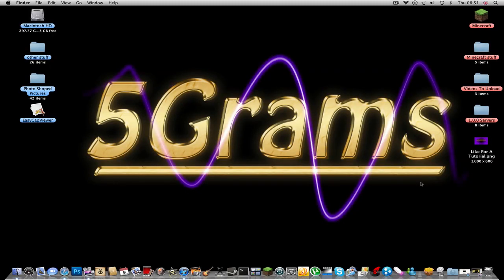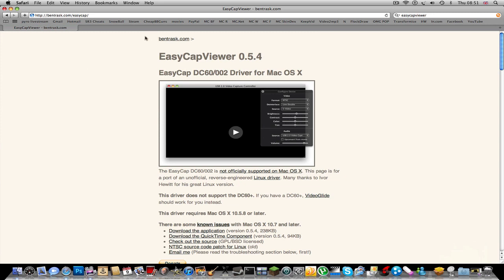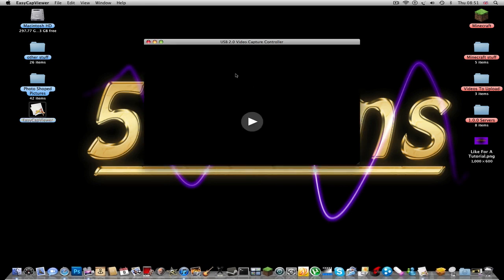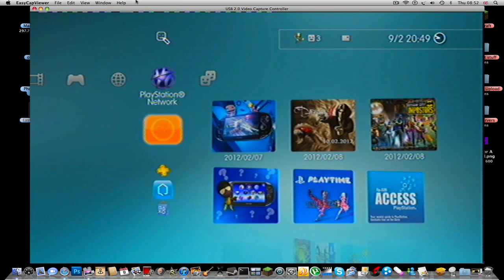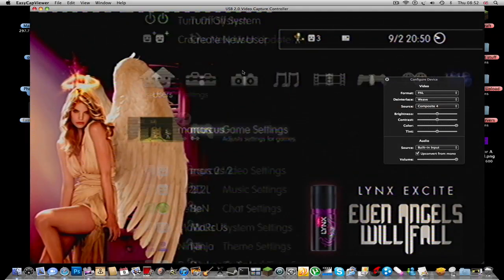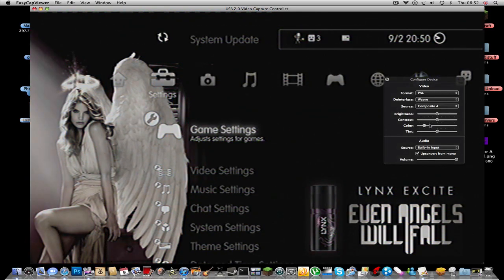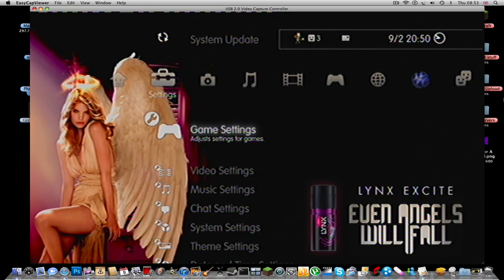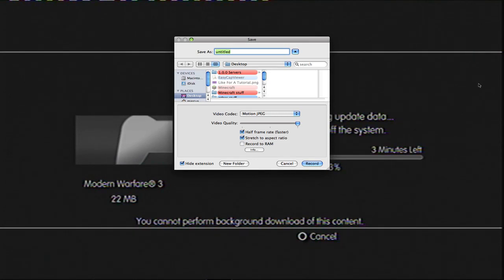How To Set Up A EasyCap DC60 From Your PS3/ Xbox To A Mac